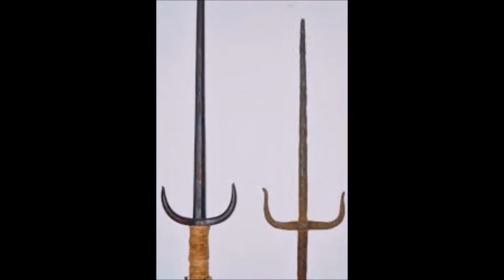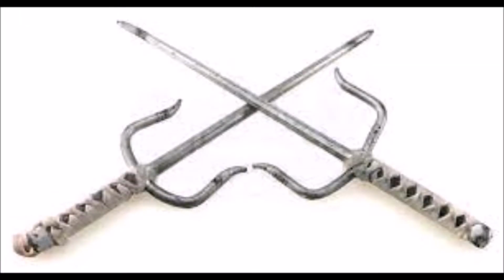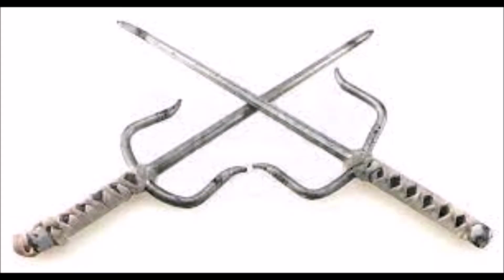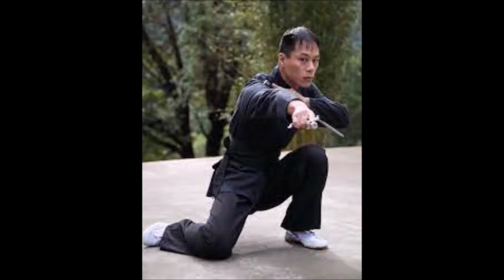How effective are the Sai? And how do I use them?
This week, we're taking a look at a weapon found across media, and dispelling some misconceptions as we learn how to use them.